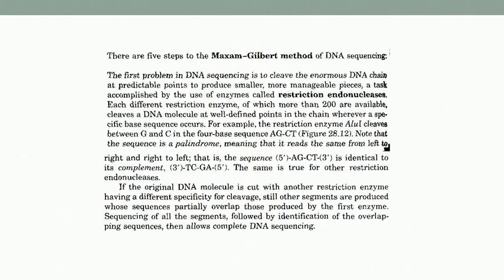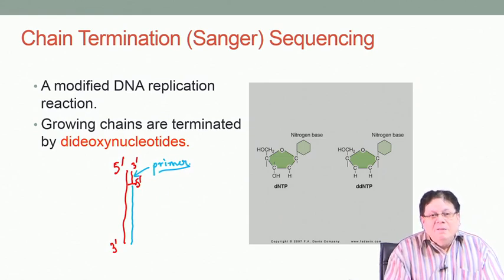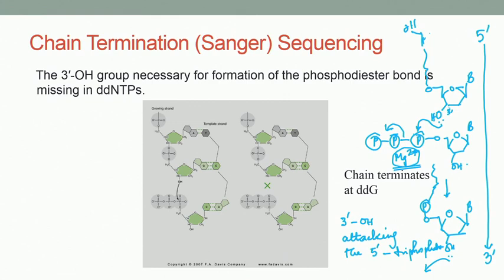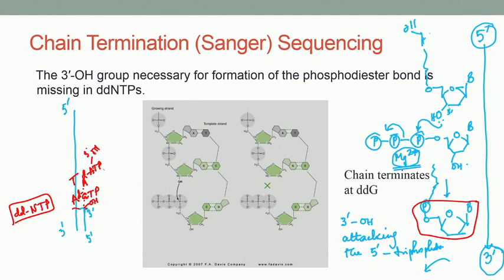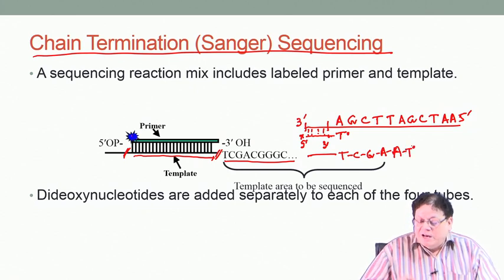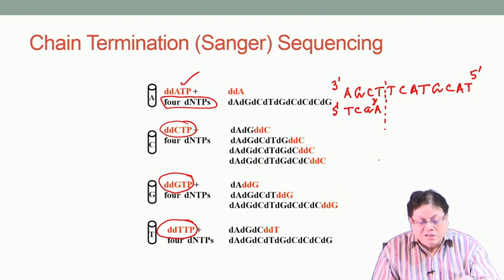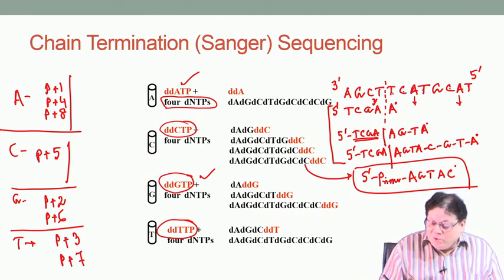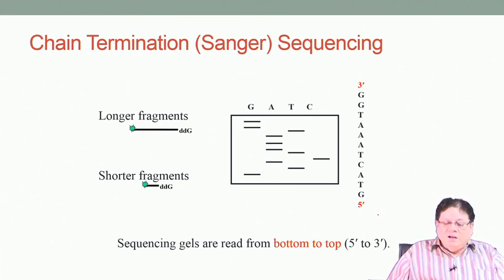Lecture 25 : DNA sequencing method (Contd.)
Chain termination method (Sanger method) of DNA sequencing